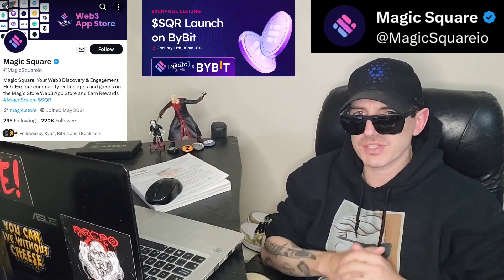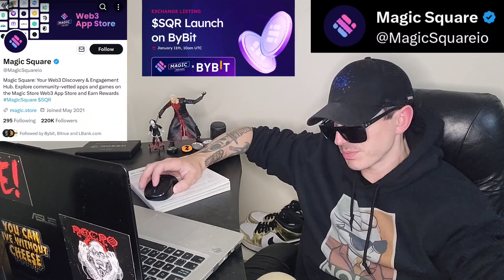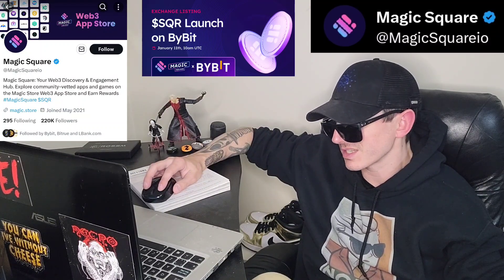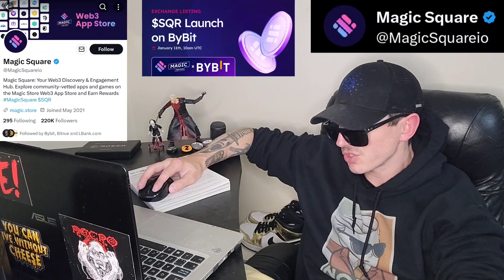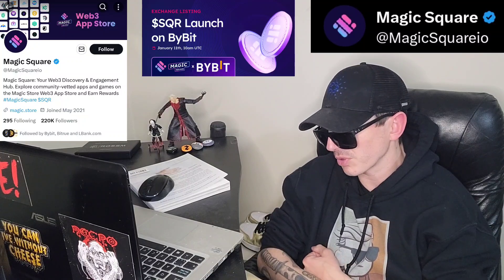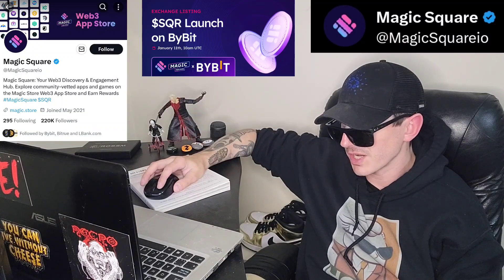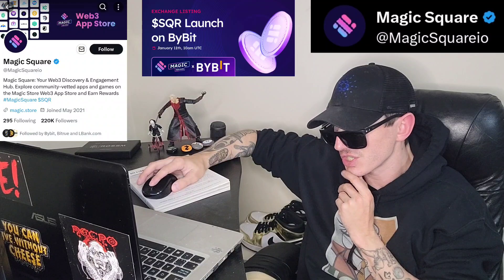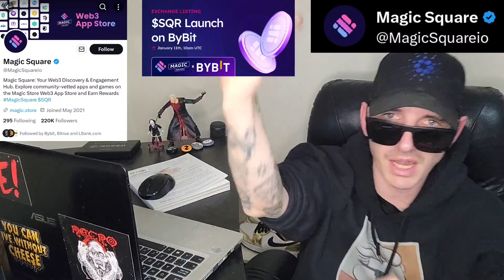$SQR - MAGIC SQUARE TOKEN CRYPTO COIN HOW TO BUY SQR BYBIT BNB BSC PANCAKESWAP ETH ETHEREUM STORE